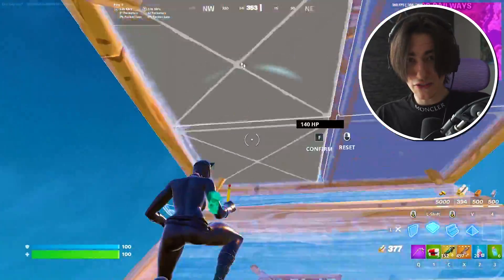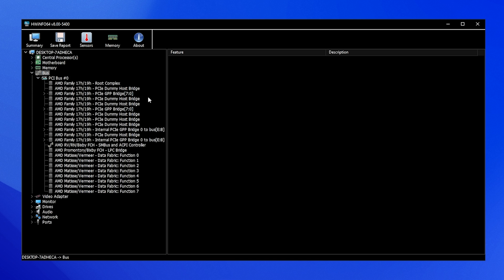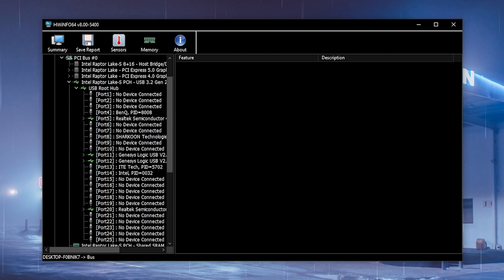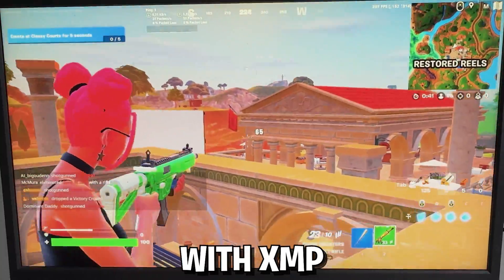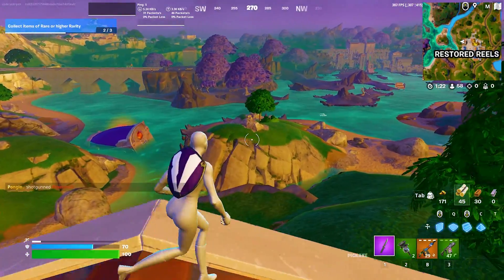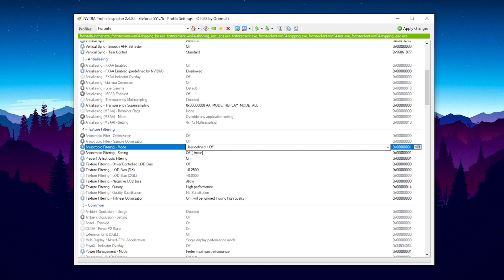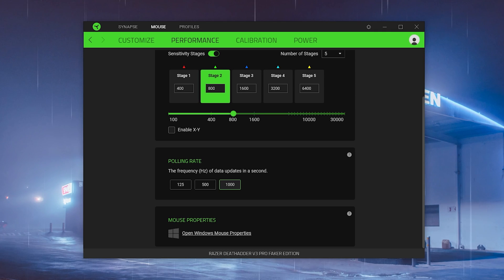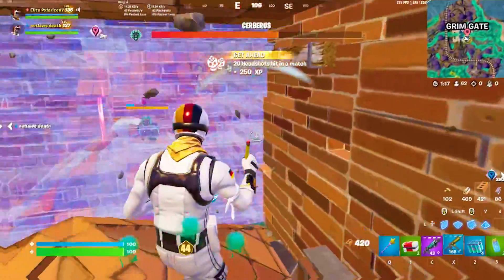The *ONLY* Fortnite FPS BOOST & 0 Input Delay Guide You EVER Need ✔️ (Benchmarks & Tweaks)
I will show you How PROS Optimize Their PC For 0 Delay & BOOST FPS in Fortnite Chapter 5 Season 2. Im showing you all the Best Windows Tweaks for Low Latency & Maximum FPS BOOST in Fortnite PC. These Methods are the Best To FULLY Optimize Your Windows 11 for Gaming and get the Highest FPS possible on your Hardware. Plxarized, Cooperfn and many more use these Tweaks and Tricks to get 500+ FPS in Fortnite on PC and 0 Delay.

► For console player:

LISTEN Important (0:00)
USB Root Hub (0:43)
For AMD (2:00)
For Intel (3:38)
USB Ports & Monitors (4:30)
Right XMP Settings (5:15)
Enable XMP Tutorial (6:08)
Nvidia Profile Inspector & Custom Graphics (7:08)
0 Ping Trick (9:54)
Mouse & Keyboard Settings (10:26)
GPU Tweak (11:54)

► Title: The *ONLY* Fortnite FPS BOOST & 0 Input Delay Guide You EVER Need ✔️ (Benchmarks & Tweaks)